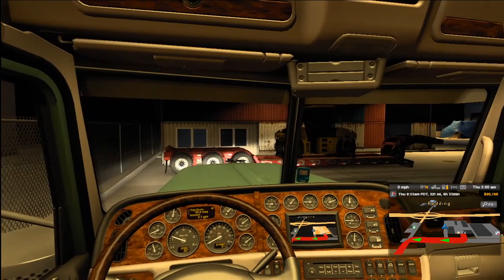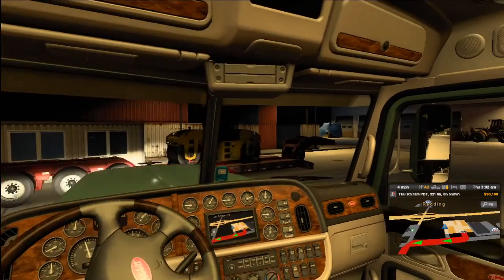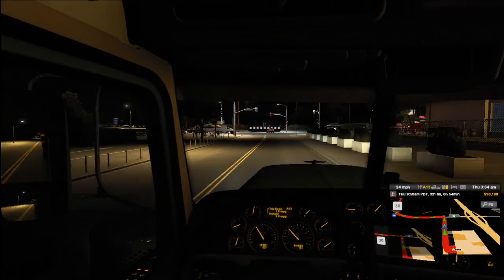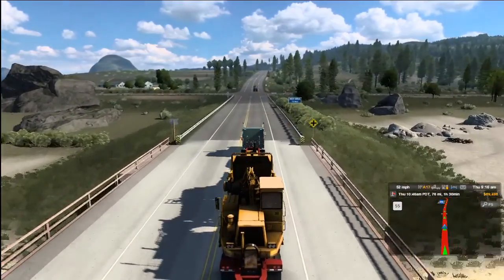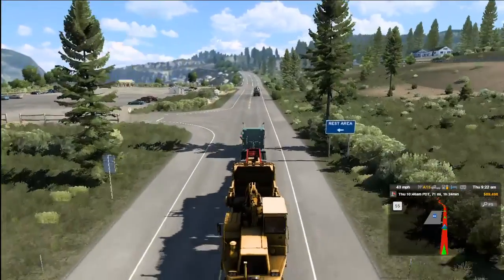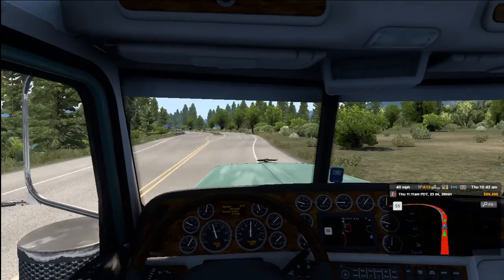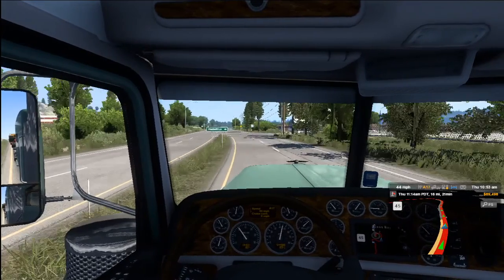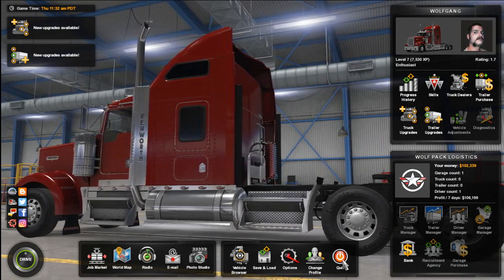ATS 1.4 | American Truck Simulator 1.4 | Driving my truck | Great views along the coast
Welcome back to our next episode of Driving my truck. Where we are following the life of Wolfgang and his new company. We are only 30,000 away from buying our first truck so we can start doing the freight market. Come enjoy the views of driving up the northern Cali coastline.